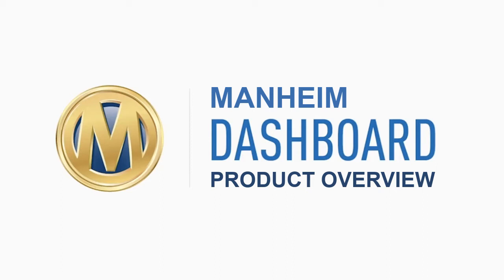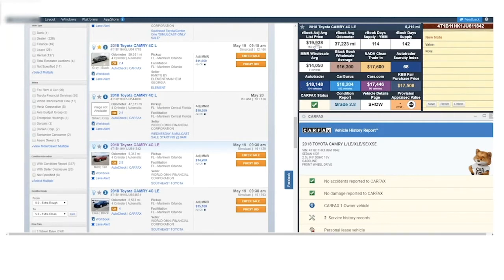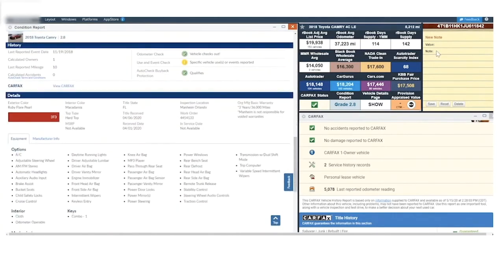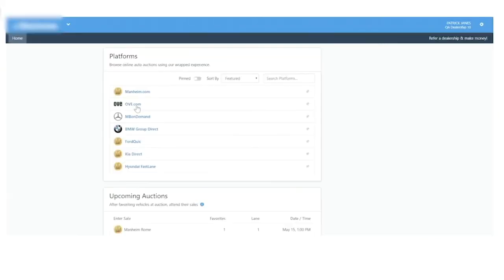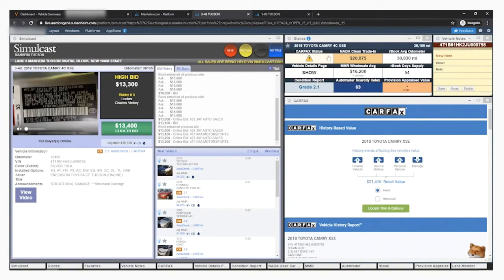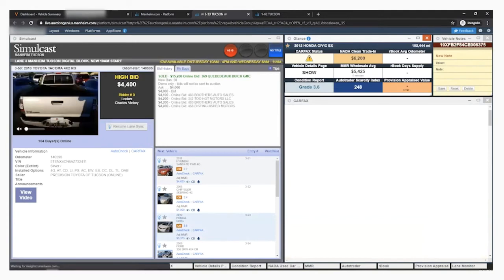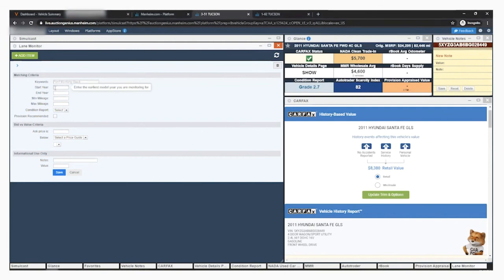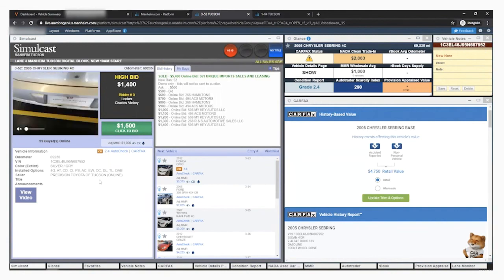Manheim Dashboard Product Overview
Manheim Dashboard demo walk-thru via vAuto's Provision platform.